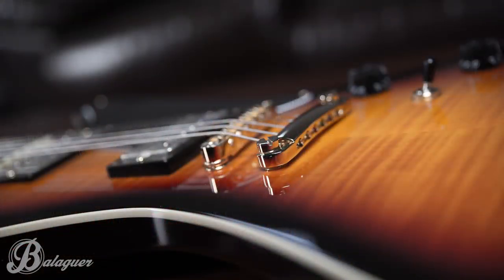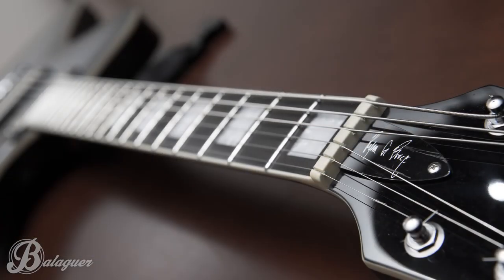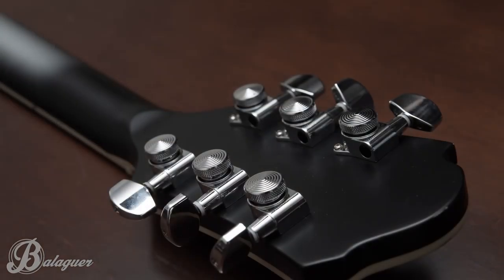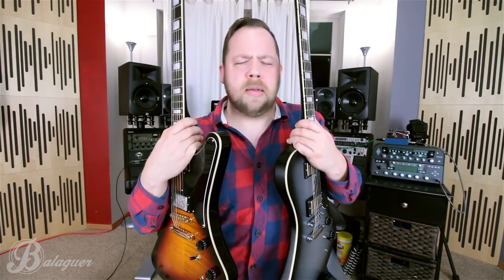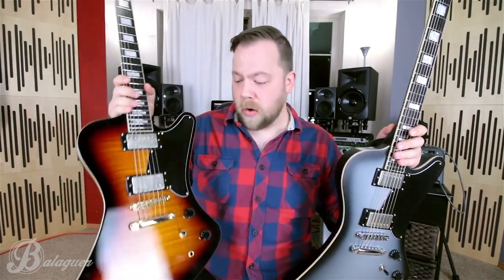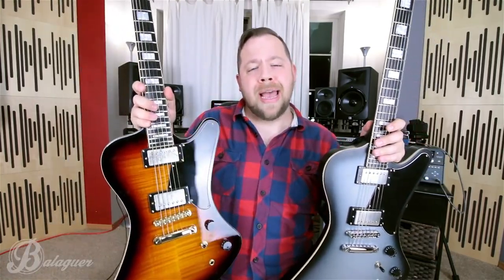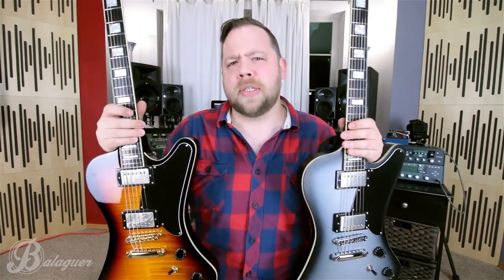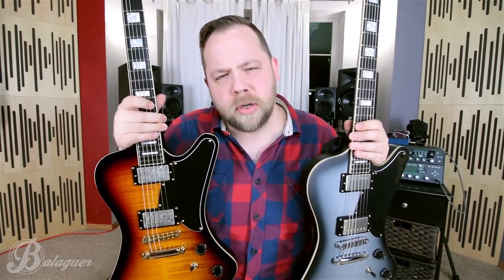Balaguer Hyperion PreSale!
You can now order my signature Hyperion from Balaguer Guitars!